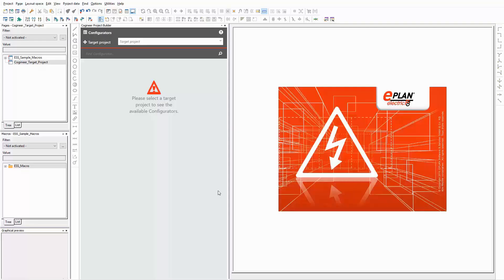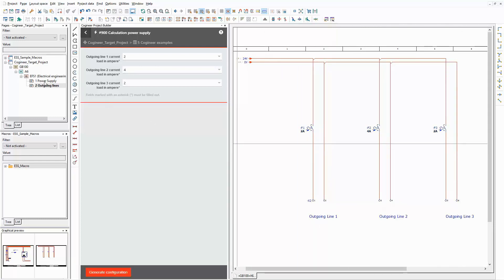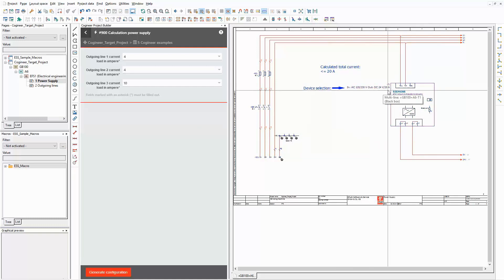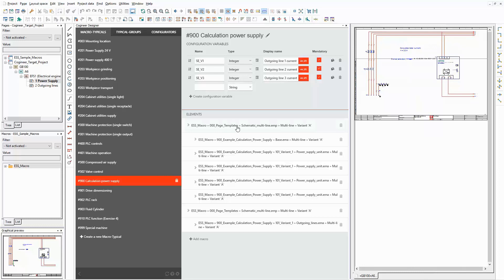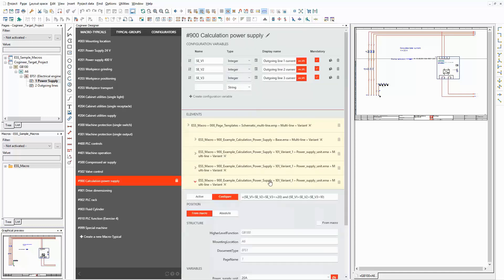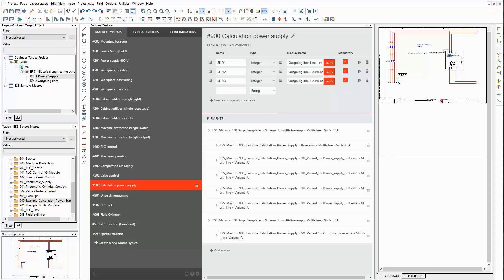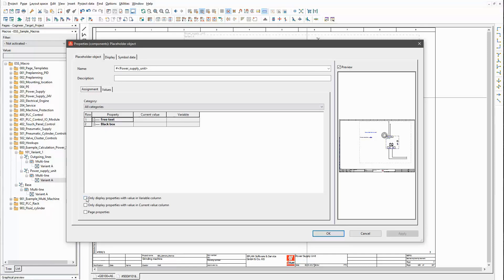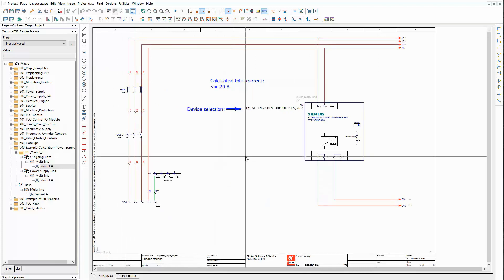EPLAN Cogineer: Power Supply Calculation & Automated Part Selection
See how EPLAN Cogineer calculates the maximum load currents of a power supply, and based on the calculated result the correct article data for a power supply is selected from the EPLAN article database. EPLAN Cogineer prevents the user from making critical mistakes and helps avoid failures.